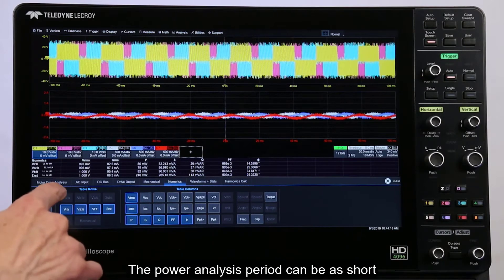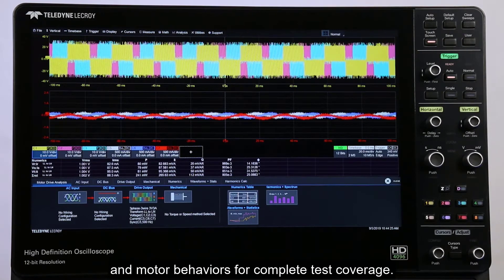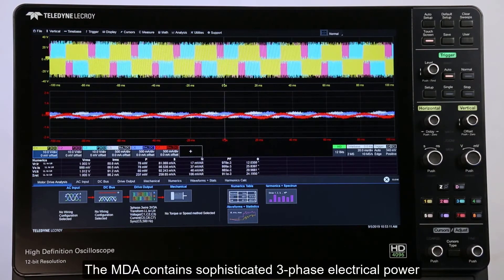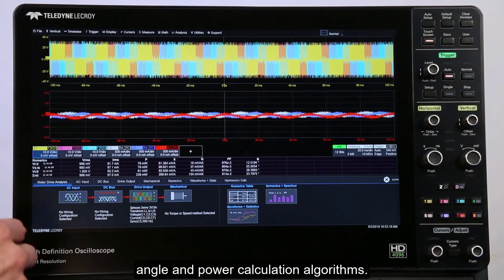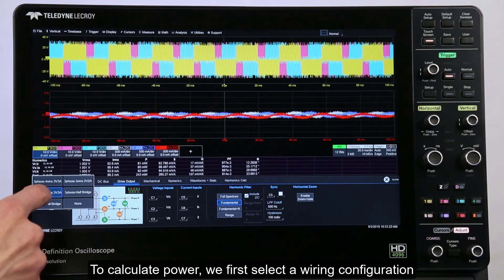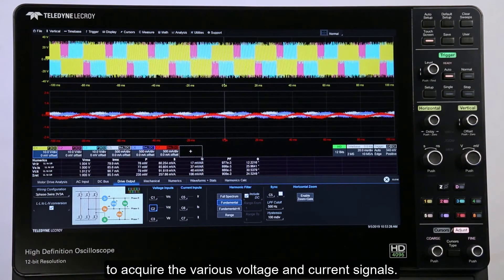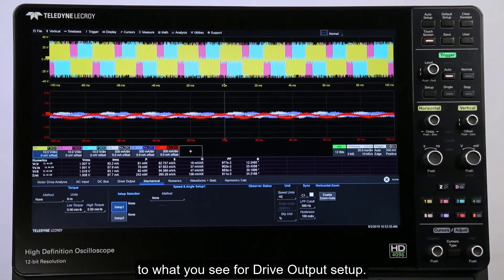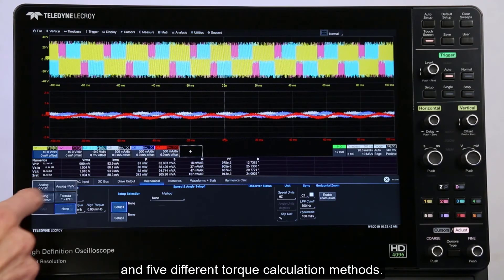MDA 8000HD Intro and Overview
Built on a 12-bit resolution, 8 channel oscilloscope platform for maximum flexibility and accuracy, the Teledyne LeCroy MDA 8000HD acquires any analog, digital, serial data or power signal using a variety of HV isolated and LV probes and current probes and transducers. Two MDAs can be quickly synchronized to provide a 16 channel acquisition system.